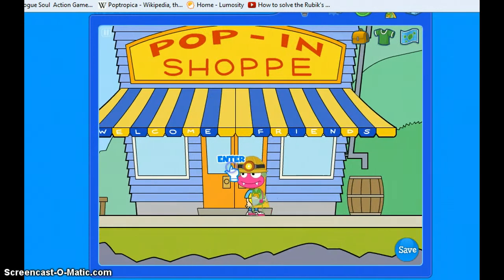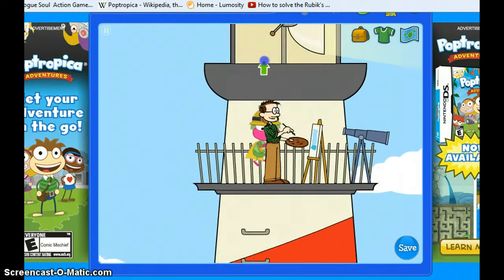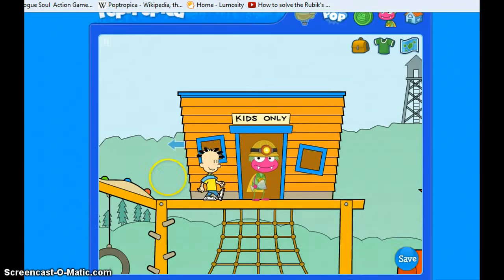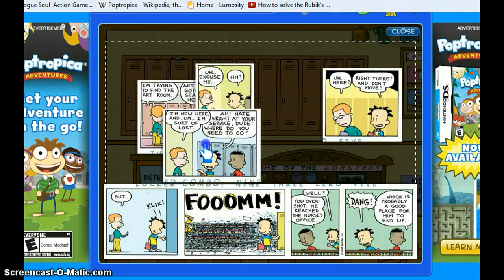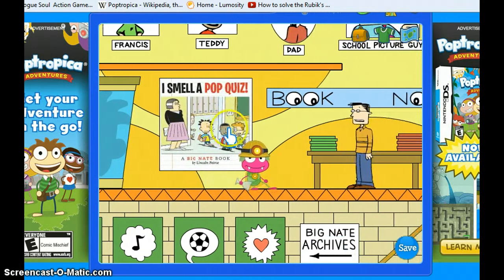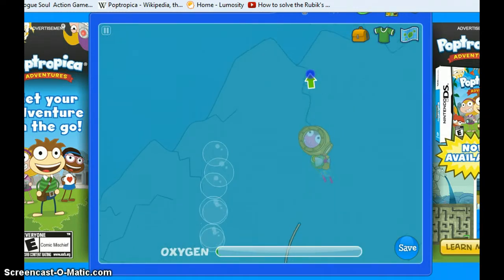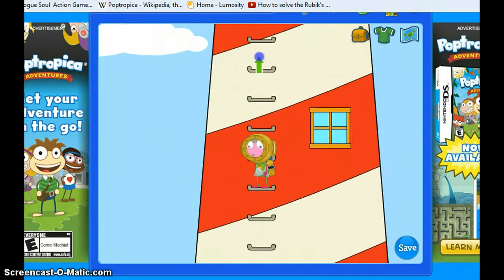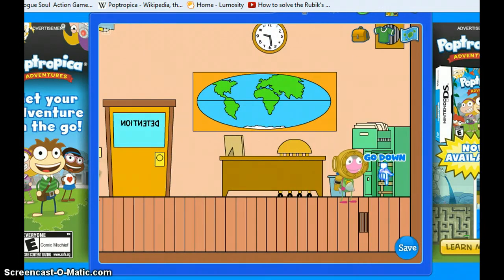Poptropica walkthrough: Big Nate island part:1